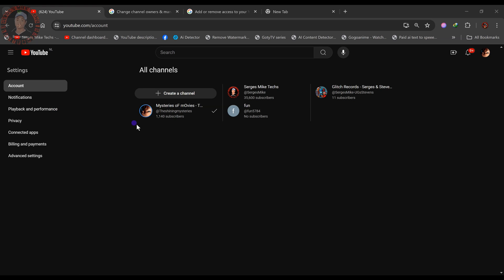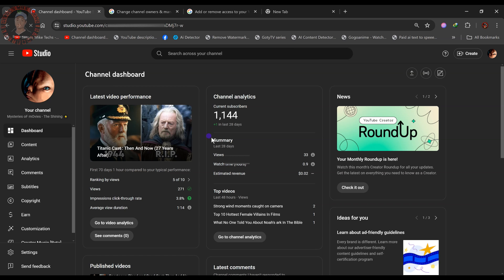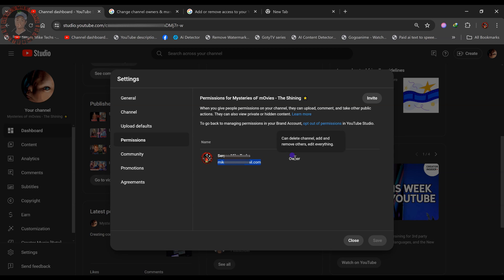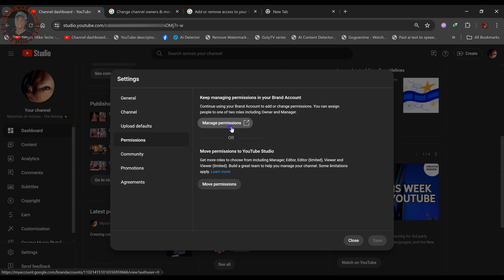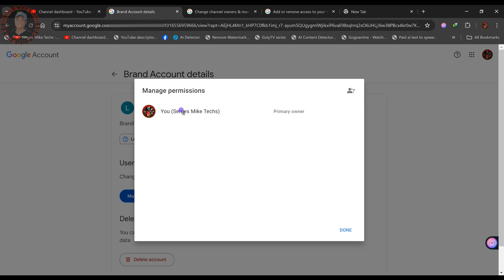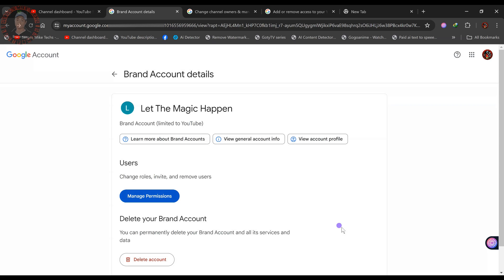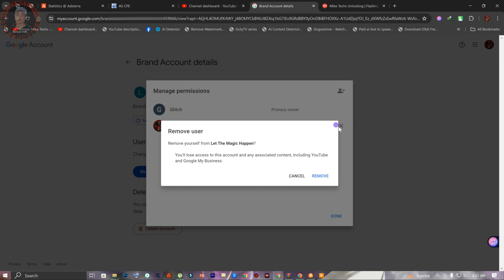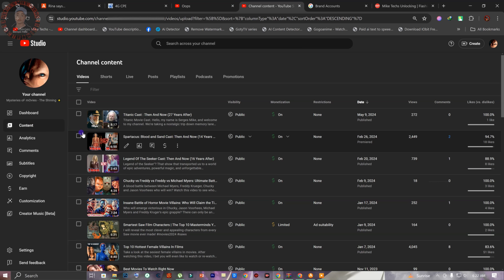How to Complete Transfer a YouTube Channel to a Different Email Address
In this video I will show you how to transfer YouTube channel ownership to a different Gmail account. with this method, you will be able to completely move your YouTube channel to a different Gmail account and make that new Gmail account the owner of the YouTube channel.

If the method shown in the video does not work for you then you will have to make your YouTube channel a brand channel before you can have all the options that I had in the video.